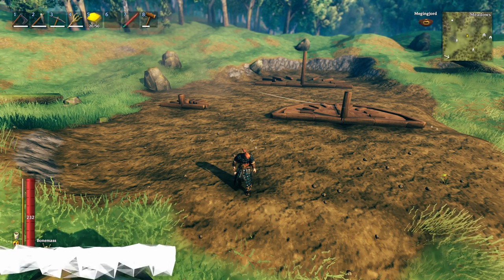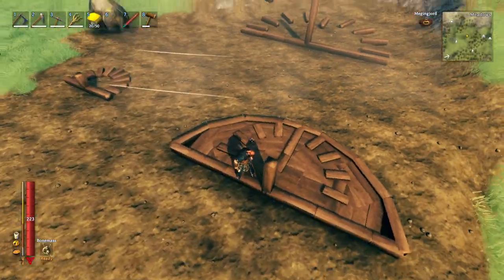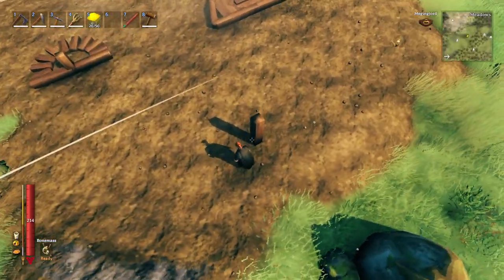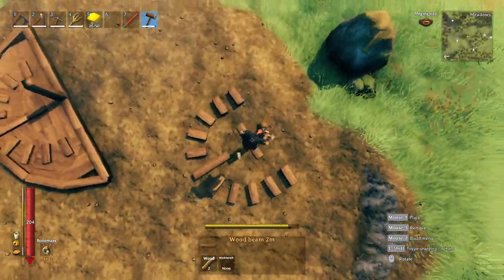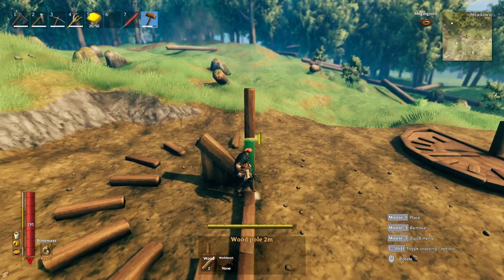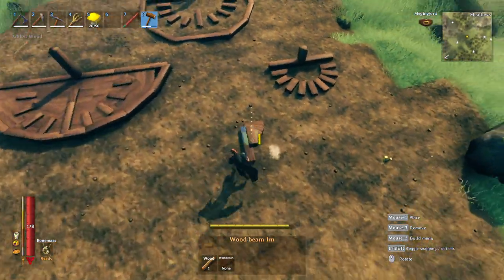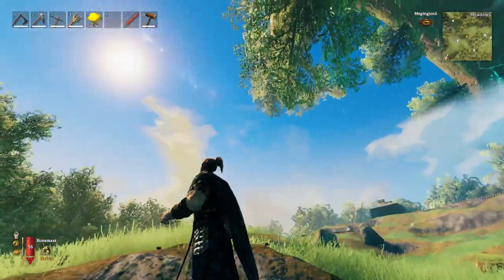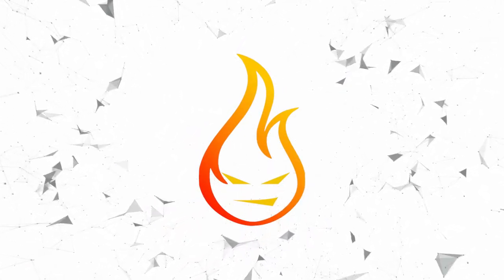How To Make A Sundial In Valheim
In this Valheim guide, we take a look at how to make sundials in Valheim.